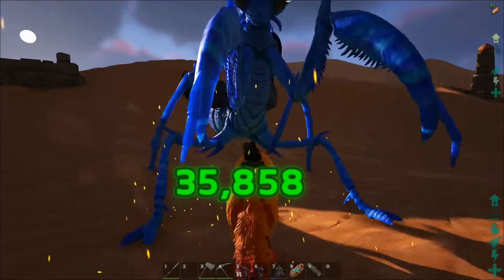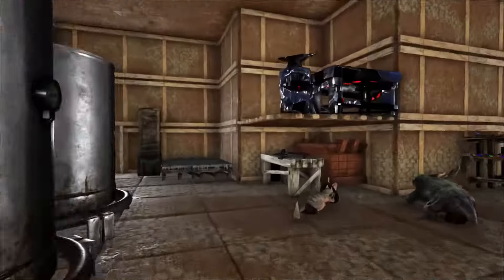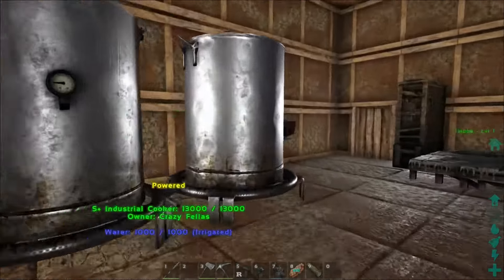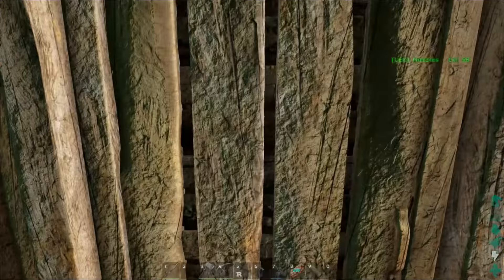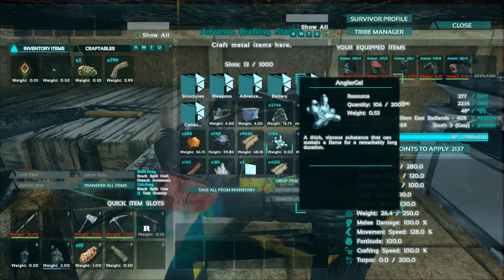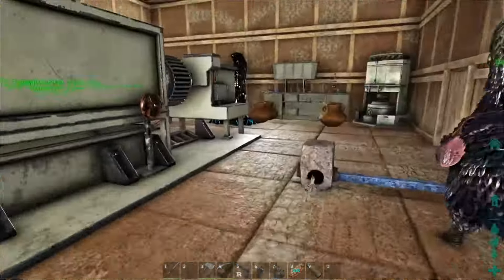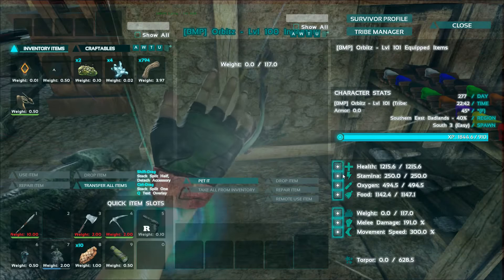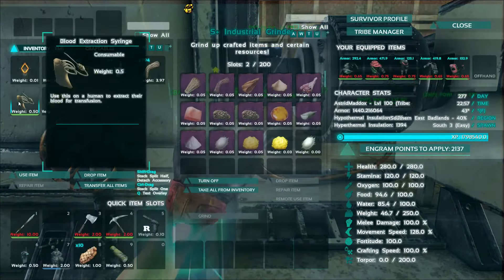ARK Adventures Season 5 #17 - Indominus Rex vs ACA Chief!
The mods we run on this server:
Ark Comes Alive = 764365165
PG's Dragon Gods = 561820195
Photon Sentry N Rifle = 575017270
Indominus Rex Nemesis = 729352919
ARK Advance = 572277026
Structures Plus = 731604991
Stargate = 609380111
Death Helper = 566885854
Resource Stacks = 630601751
Resource Stacks Scorched Earth = 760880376
Tactical Tek Armor and More = 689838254
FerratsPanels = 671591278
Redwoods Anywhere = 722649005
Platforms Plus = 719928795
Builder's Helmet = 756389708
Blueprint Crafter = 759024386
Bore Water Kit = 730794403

Server settings:
XP = 15x
Harvest = 15x
Taming = 20x
Platform Structures = 5x
Player Water Drain = 80%
Player Food Drain = 80%
Crop Growth = 10x
Crop Decay = 10x
Egg Laying = 20x
Mating Interval = 5%
Egg Hatch = 20x
Baby Mature = 20x
Baby Cuddle = 5%
Dino Harvest = 2x
Spoiling = 10x
Item Decomp = 2x
Recipes = 5x

(If not listed here, we are using the default setting.)